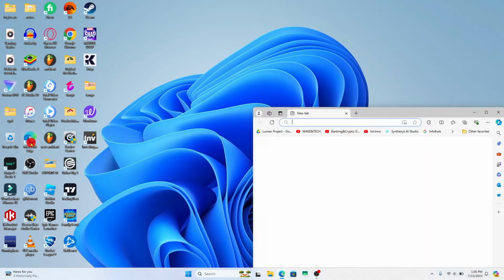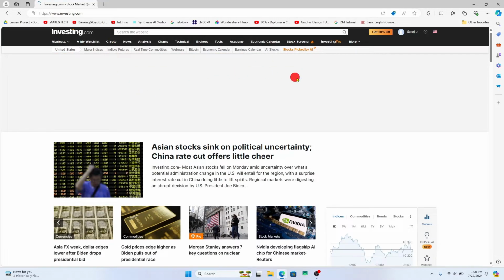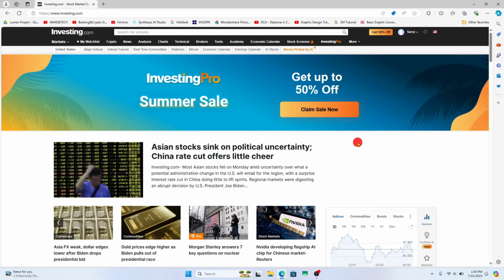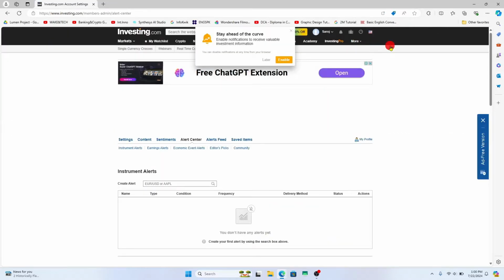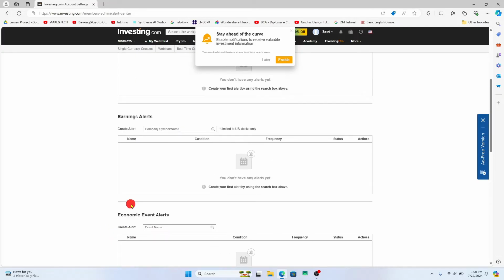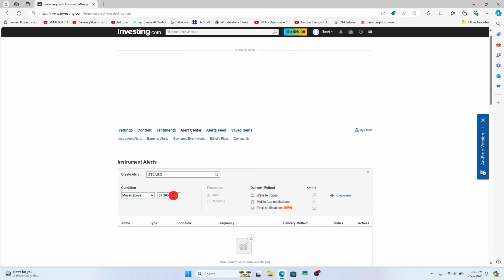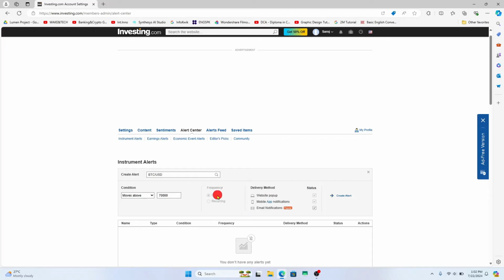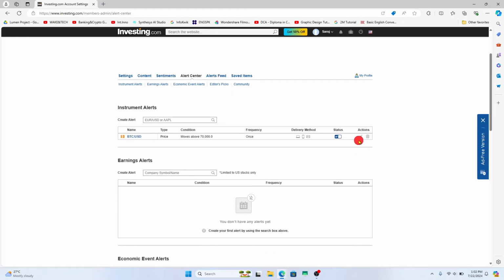How to Create Alerts on Investing. Com? Enable Alerts on Investing. Com on PC 2024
In this video, we’ll show you how to set up and customize alerts on Investing.com to stay updated on market movements and track your favorite financial instruments. Whether you’re a seasoned trader or just starting, this tutorial will help you monitor your investments effectively.